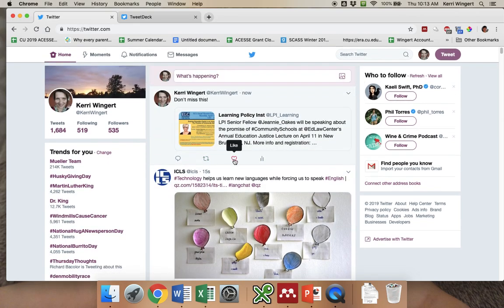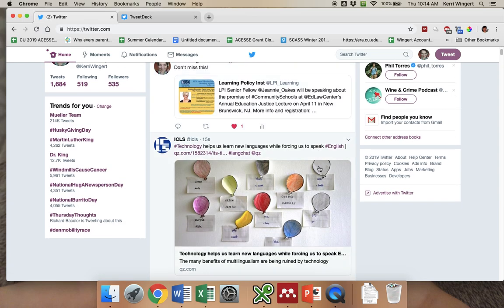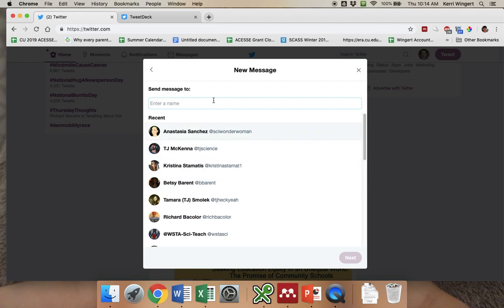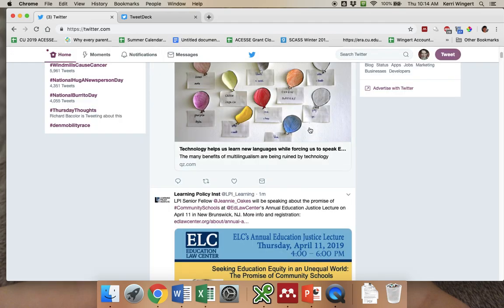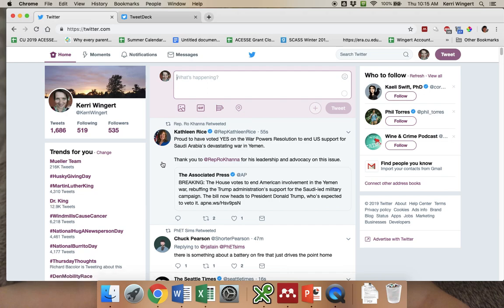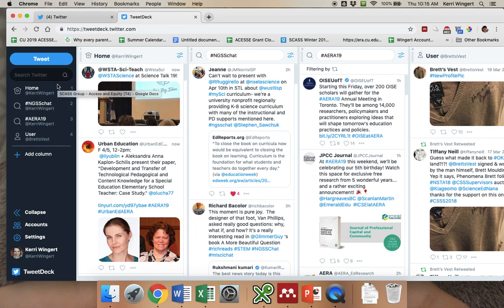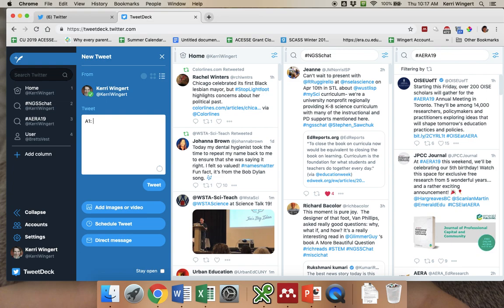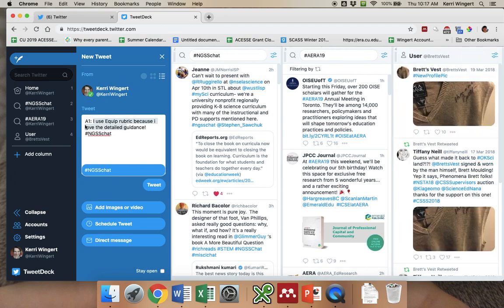How To Use Twitter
How to use NGSSchat for my teacher friends. :)